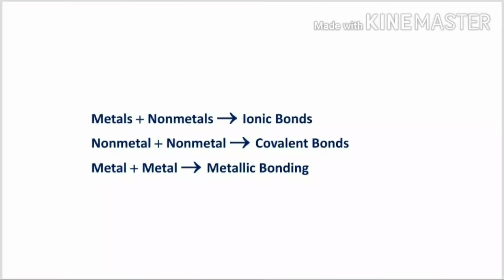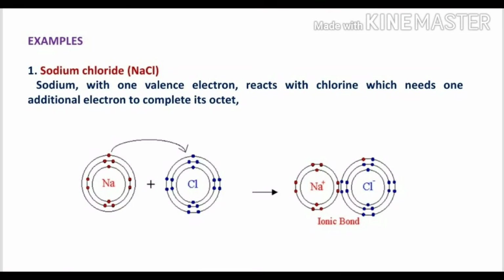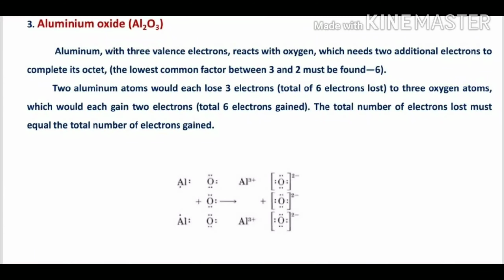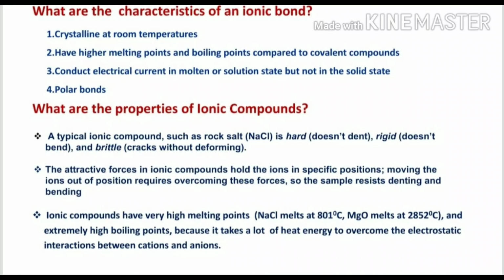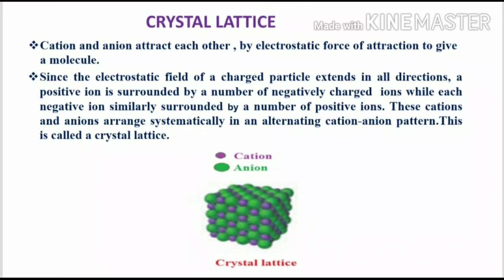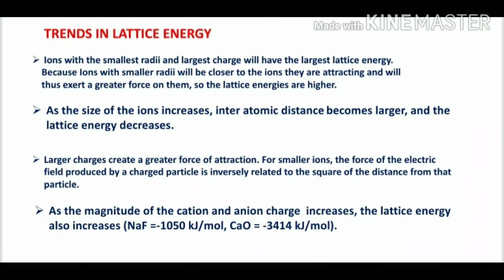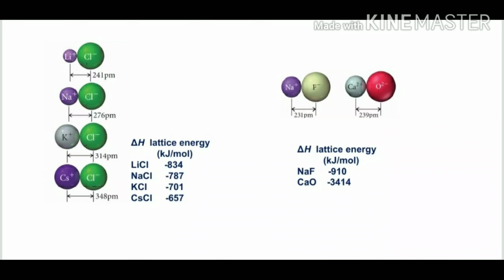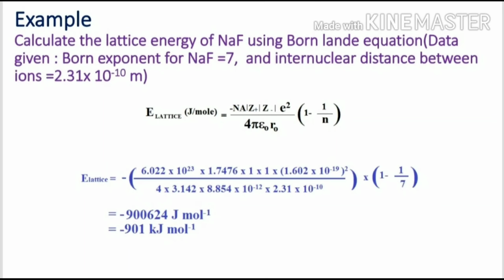IONIC BONDING -LATTICE ENERGY -CSIR NET-SLET-TRB-IIT-JEE-NEET-CHEMISTRY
CSIR-NET,SET, PG-TRB, NEET CHEMISTRY COACHING-Very useful explanation on Ionic bonding and lattice energy determination